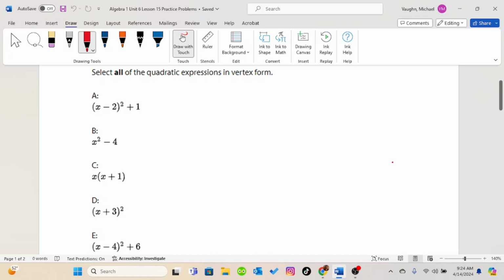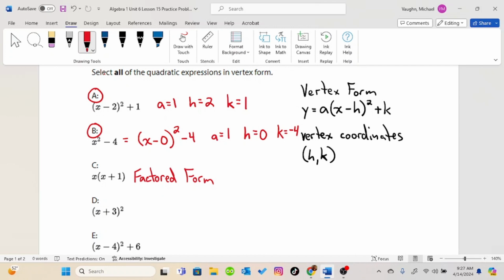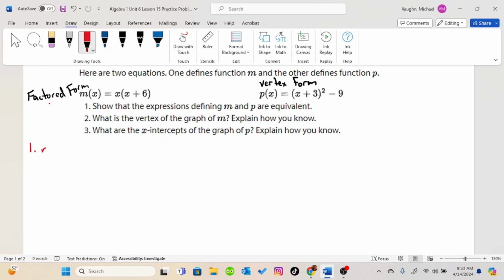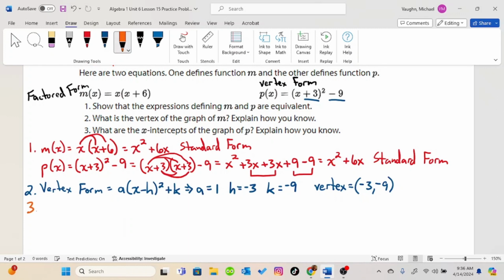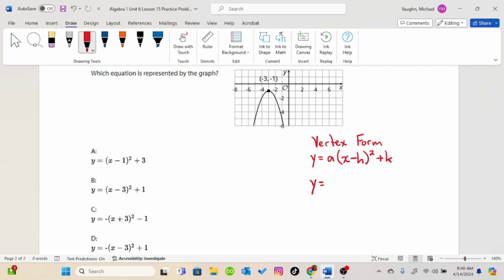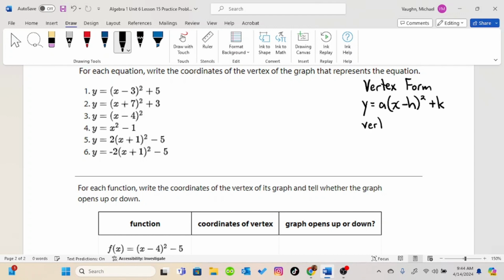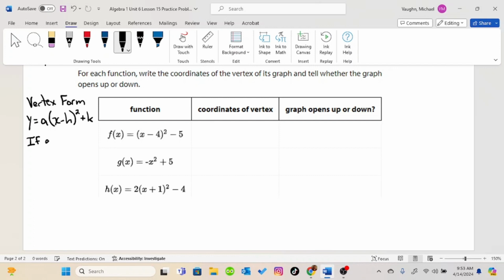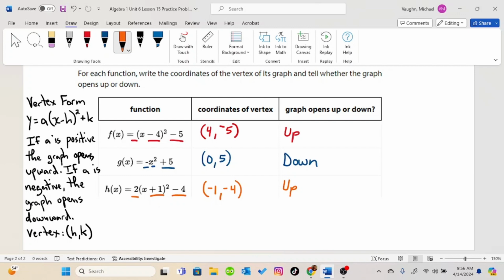Algebra 1 Unit 6 Lesson 15 Vertex Form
I can recognize the "vertex form" of a quadratic equation.
I can relate the numbers in the vertex form of a quadratic equation to its graph.